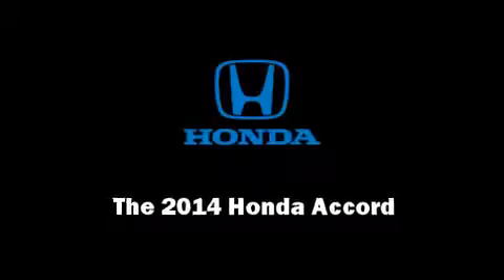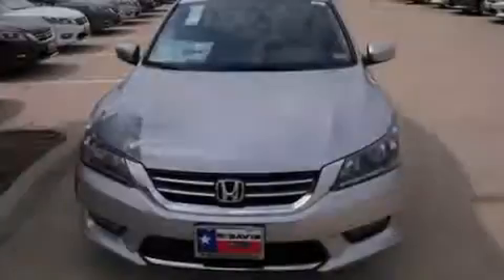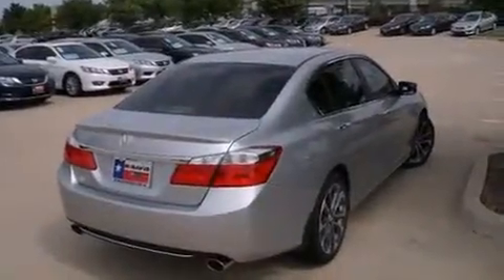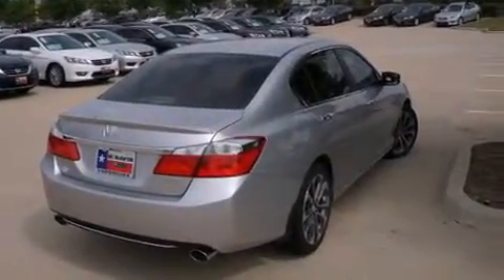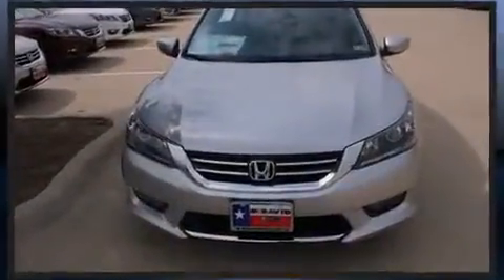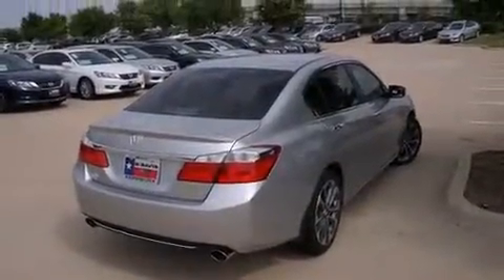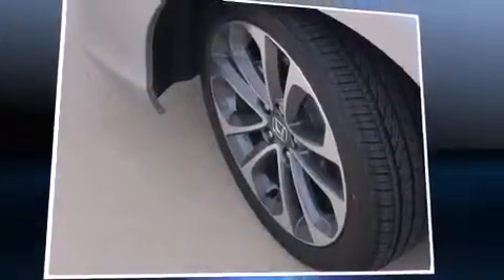2014 Honda Accord 4dr I4 CVT Sport PZEV in Frisco, TX 75034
Sensibility and practicality define the 2014 Honda Accord. This 4 door, 5 passenger sedan is ready to drive off the showroom floor! Smooth gearshifts are achieved thanks to the 2.4 liter 4 cylinder engine, and for added security, dynamic Stability Control supplements the drivetrain. Comfort and convenience were prioritized within, evidenced by amenities such as: 1-touch window functionality, a tachometer, speed sensitive wipers, front bucket seats, front dual-zone air conditioning, power door mirrors, and much more. You and your passengers will enjoy the stereo system, which includes a CD player with MP3 capability, steering wheel mounted audio controls, and 4 speakers, providing excellent sound throughout the cabin. Honda also prioritized safety and security with features such as: dual front impact airbags with occupant sensing airbag, head curtain airbags, traction control, brake assist, ignition disabling, and 4 wheel disc brakes with ABS. This car was designed with safety in mind, allowing you to drive with even greater assurance. We pride ourselves in the quality that we offer on all of our vehicles. Please don't hesitate to give us a call.